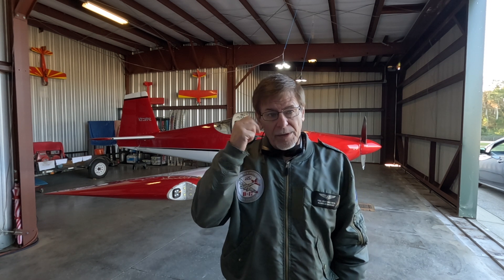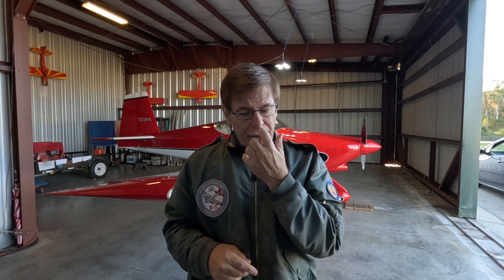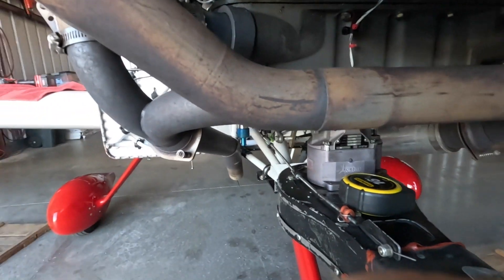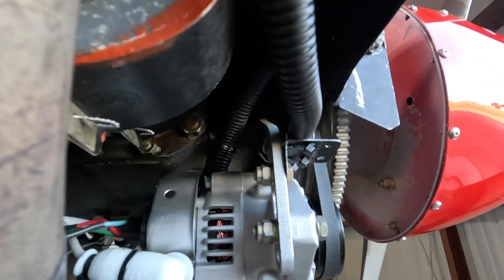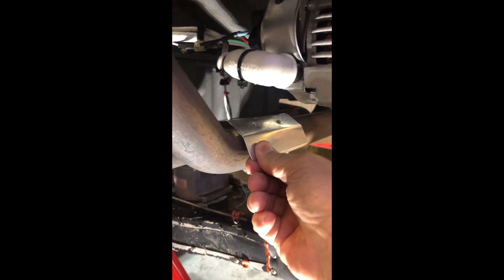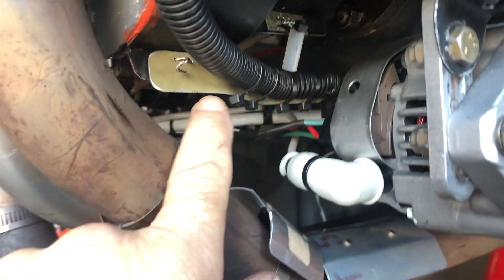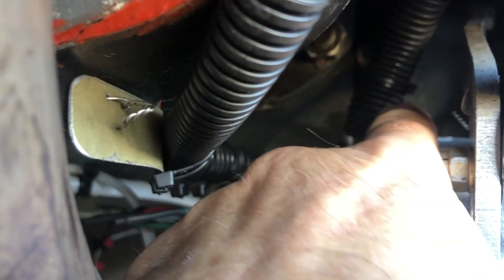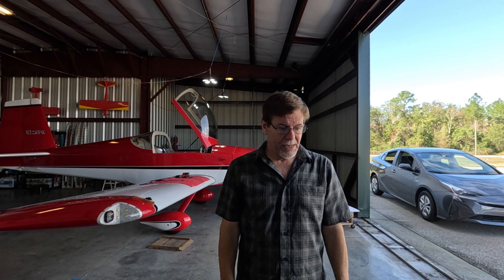Measures I'm taking to try and get more than two years from an automotive alternator.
Added a heat shield and another blast tube between exhaust and aft end of the alternator.  Hopefully will get more than two years of use from my automotive alternator.  I mean, they last for many years in autos/trucks.  The only difference must be because of heat!   He's my attempt to fix this problem.